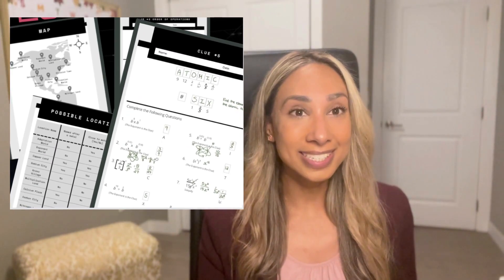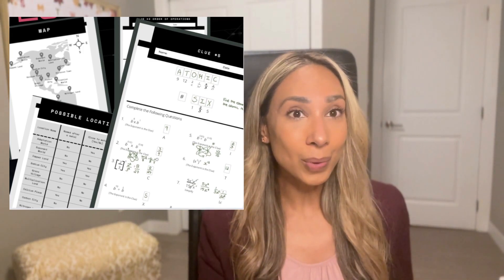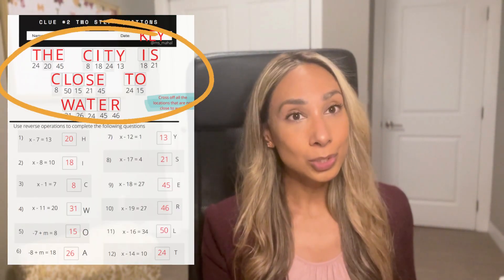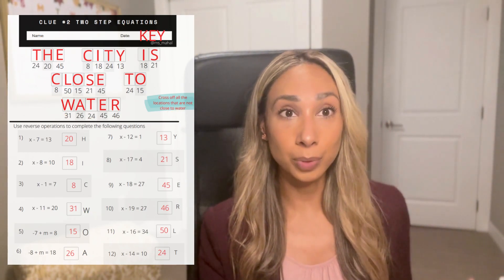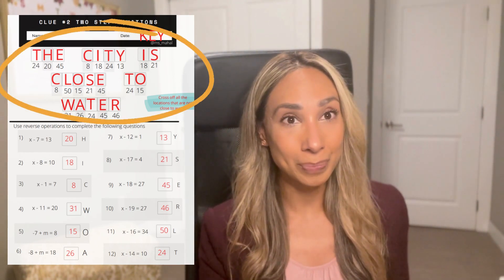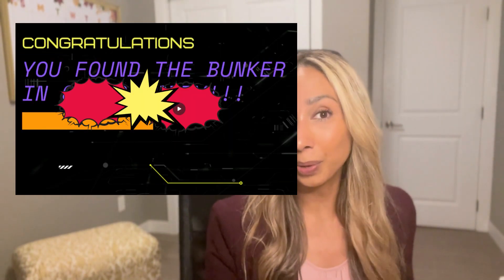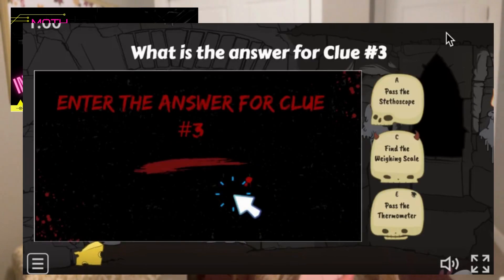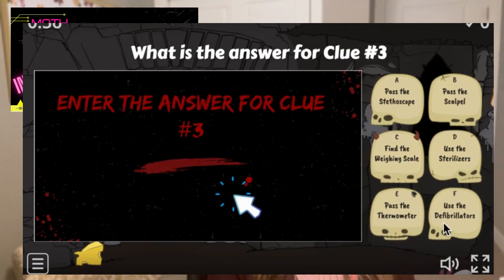Math Escape Rooms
This is a fantastic review or introductory activity for specific concepts.

Teacher Instructions:
- Show students the video above and pause it when it says "Start Clue#1."
- You can have students work on the clues individually, or you can place them in groups.
-Each group member can work on an individual clue, or the whole group can work on a single clue.
- Solve the questions, find the letter above, and place the letter in the box to reveal the clue.
- Each clue will reveal a tool or get you close to a location.
- Feel free to start a timer to keep students on task.
- An answer key is included!